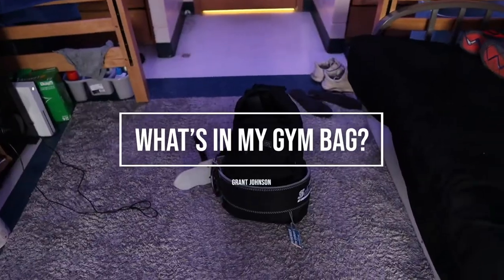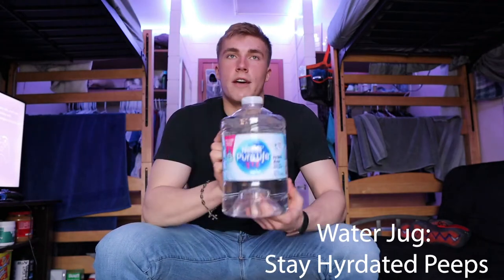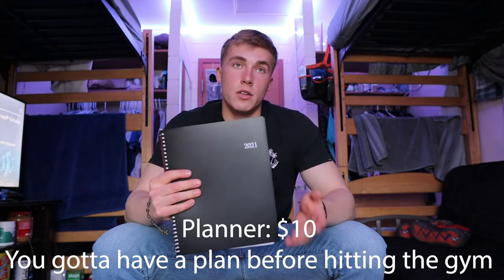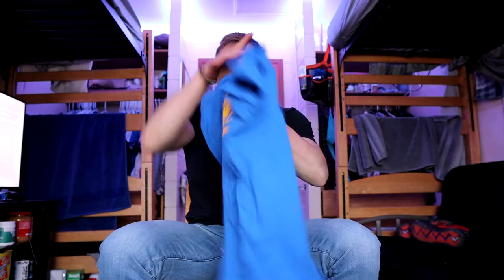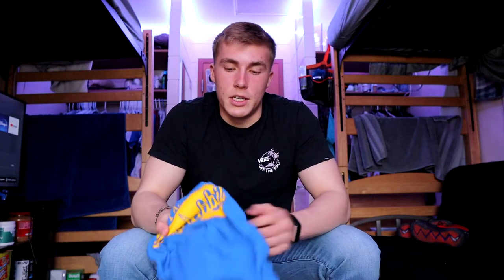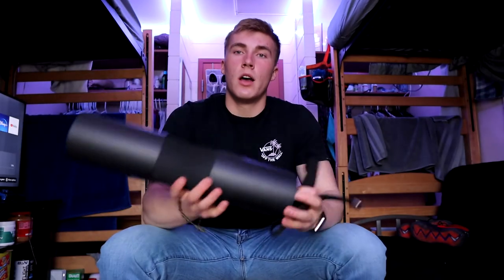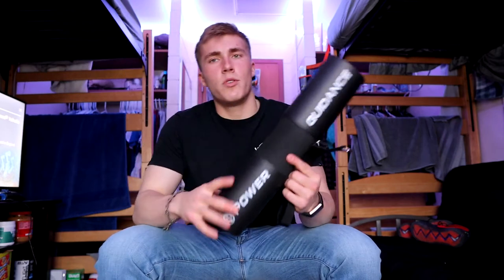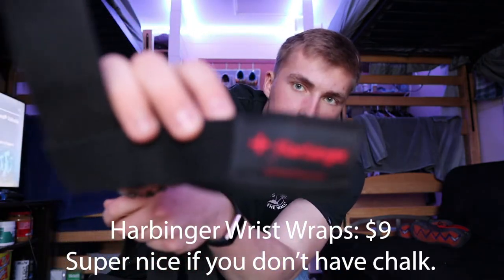What's In My Gym Bag??